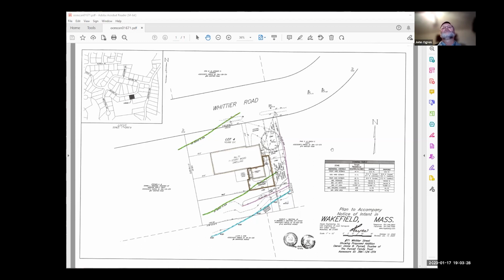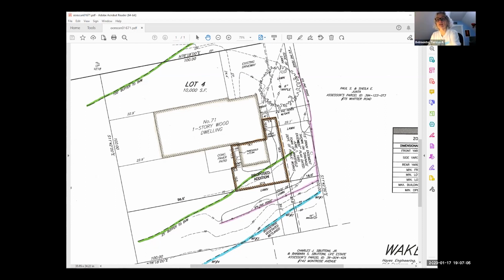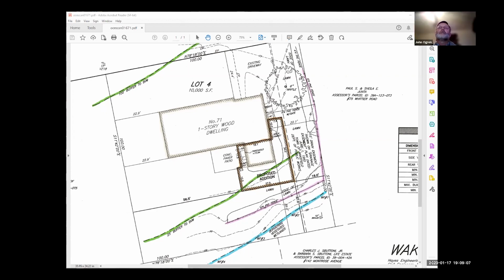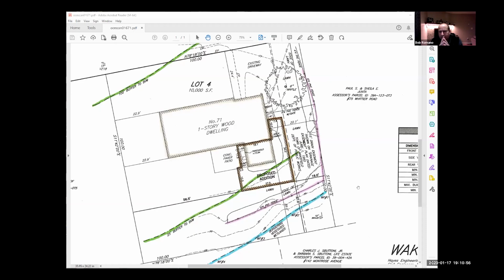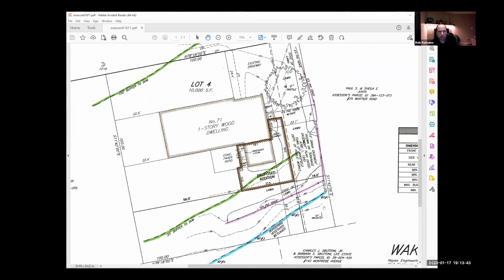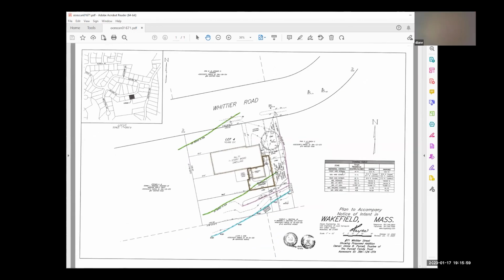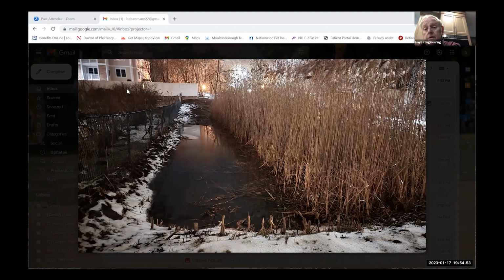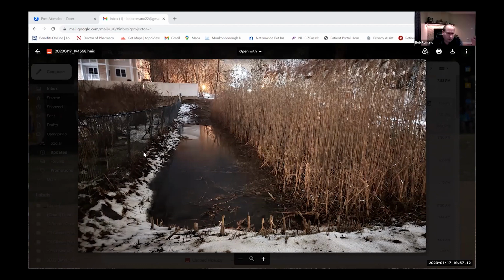Wakefield Conservation Commission Meeting - January 17th, 2023